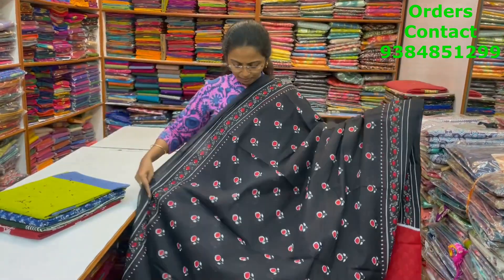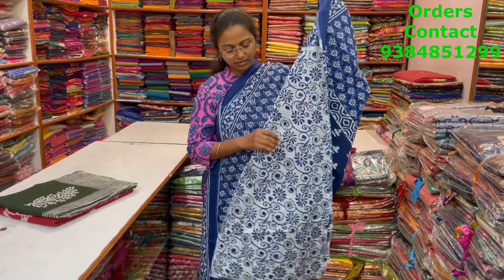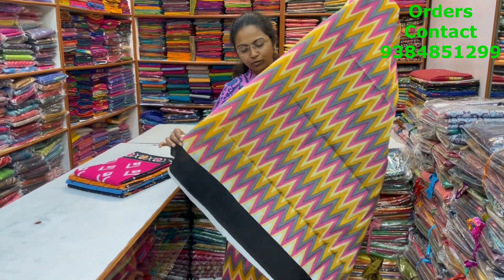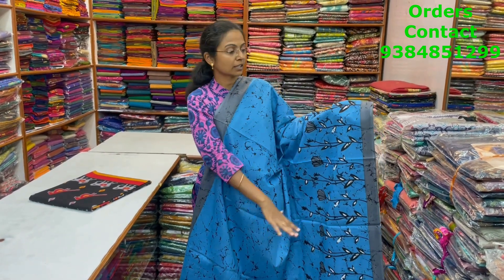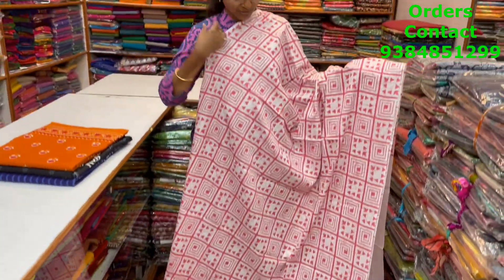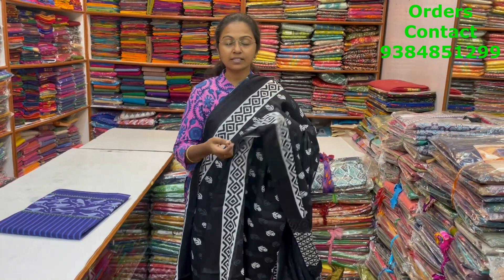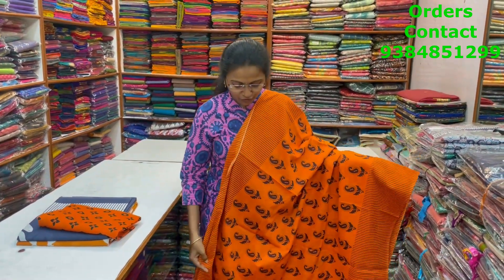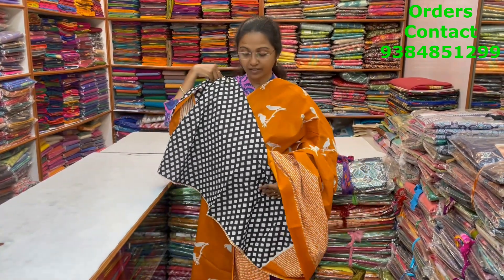JAIPUR COTTON SAREE ││PSR BROTHERS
In this video u will watch Jaipur cotton saree with lovely color combination.

Shop Location:
PSR Brothers
1/6 St Marys Road,
Mandaveli,
Chennai - 28.